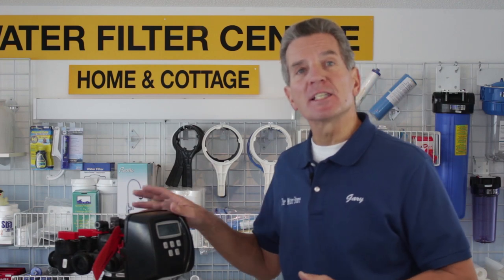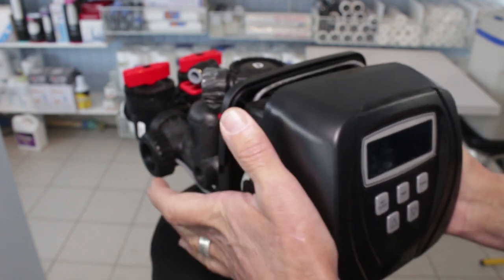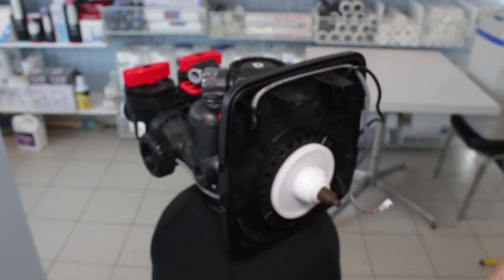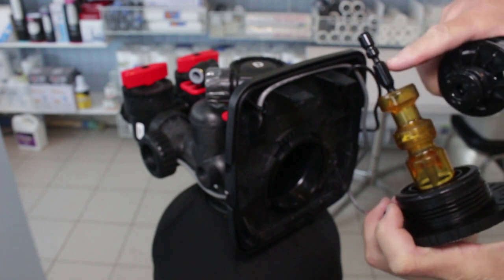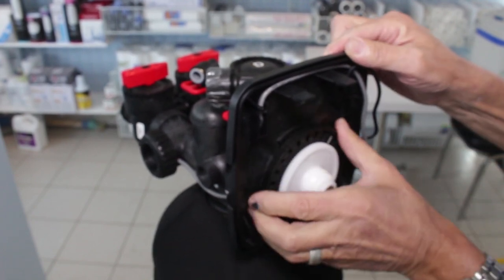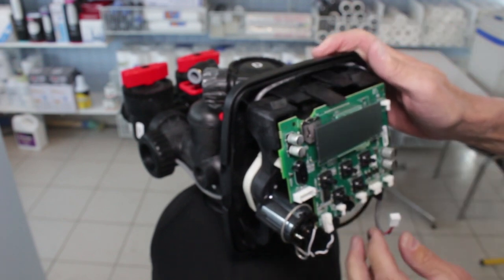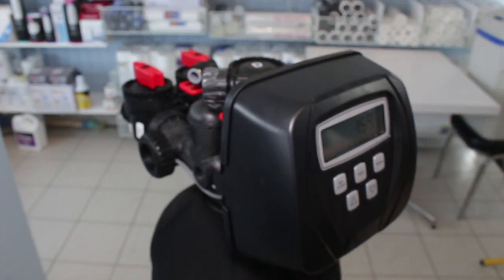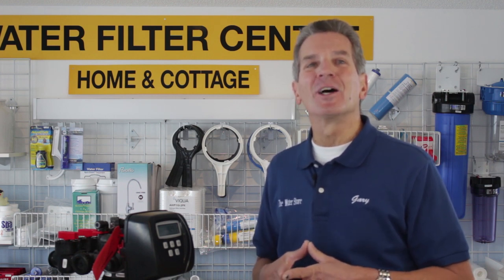How to Replace Piston and Seal Pack Clack WS1 Water Softener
1) Start a regeneration and bypass the water softener. Disconnect the drain line and catch any water that might be in the drain line.
2) Remove the faceplate and unplug the power
3) Unplug the electrical connections and remove the Drive Bracket
4) Unscrew the Drive Cap Assembly and pull out the piston and regenerant piston.
5) Remove the Spacer stack assembly.
6) Once you have cleaned or replaced the required parts, reassemble in the reverse order.